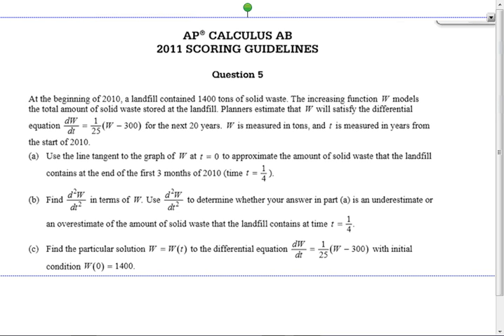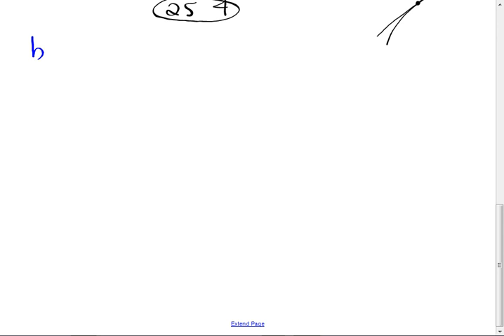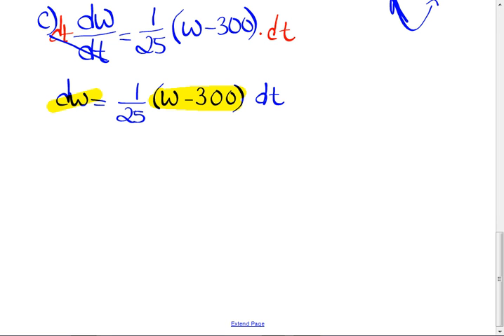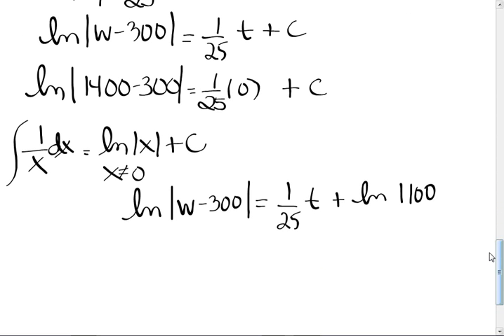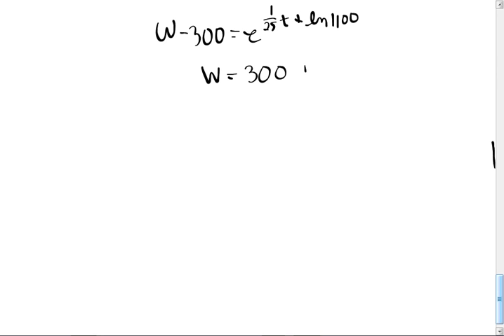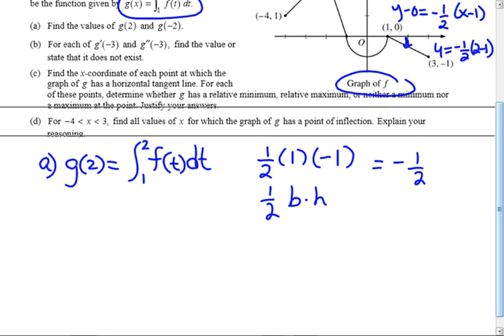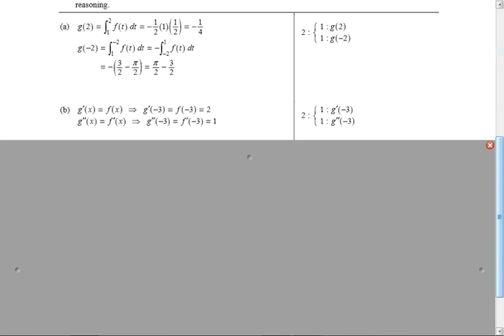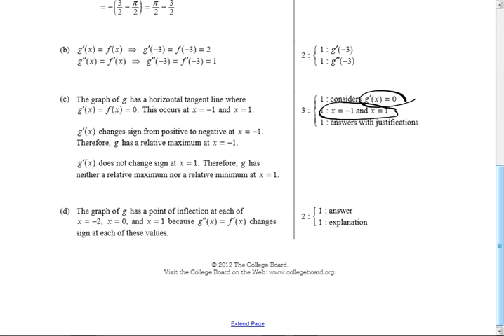AB 2012 #3 and 2011 #5 Per 3 April 24